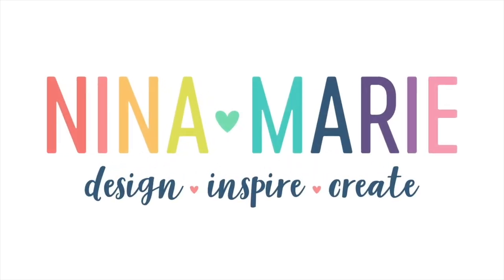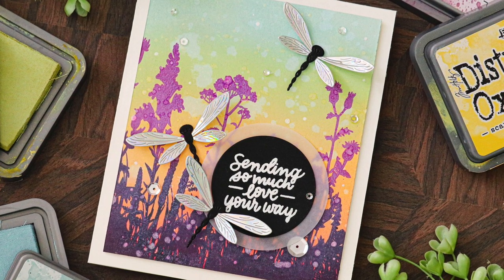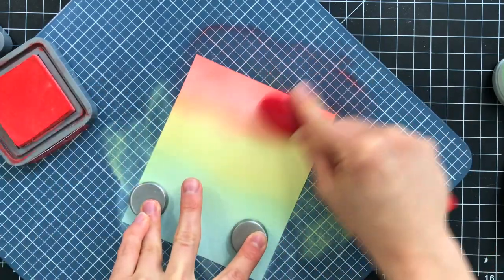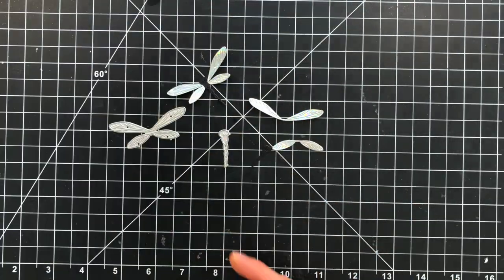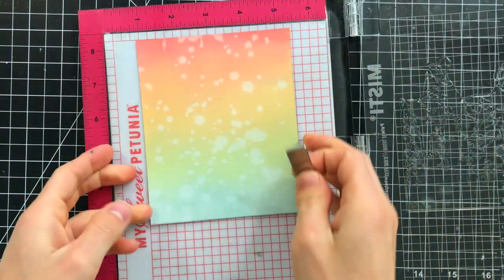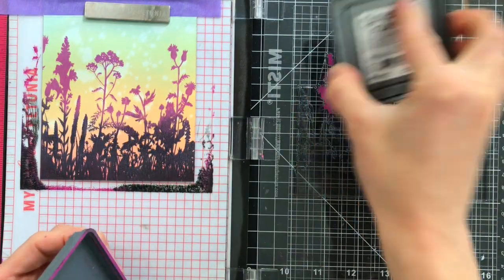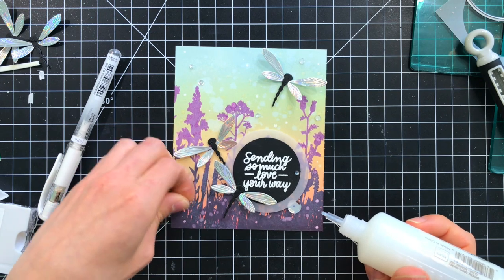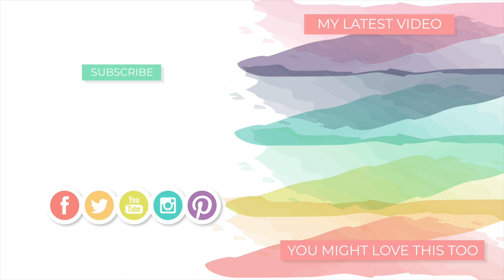Holographic Dragonflies + Simon's Crafty Hugs Blog Hop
Featuring Simon Says Stamp's SSSCraftyHugs release and a dragonfly scene! Watch to see how I made realistic dragonfly wings with holographic paper and a sunset blended scene with the new Speckled Egg Distress Oxide color!

⎯  • SUPPLIES USED •  ⎯
• Simon Says Clear Stamps GREETINGS MIX 2

• Simon Says Stamp EMBOSSING POWDER WHITE Fine Detail White

• Therm O Web Gina K Designs ADHESIVE DOT RUNNER